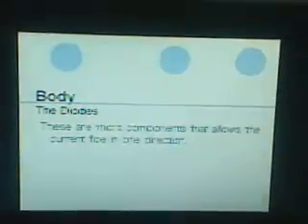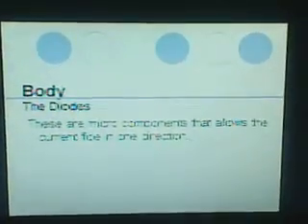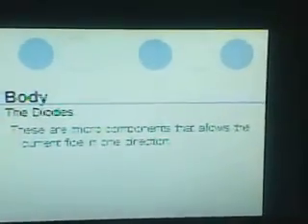BS ECE II-1 Rectifiers Part 1